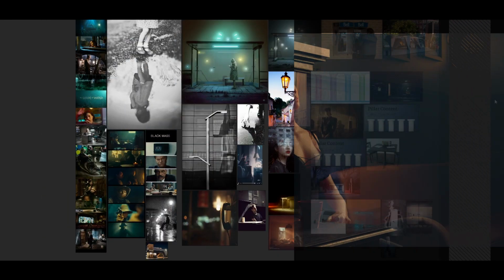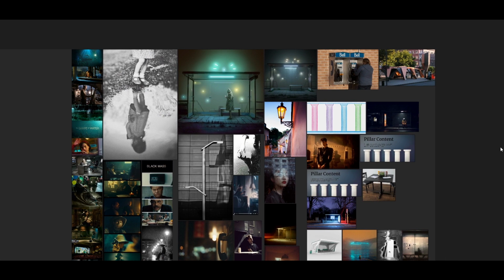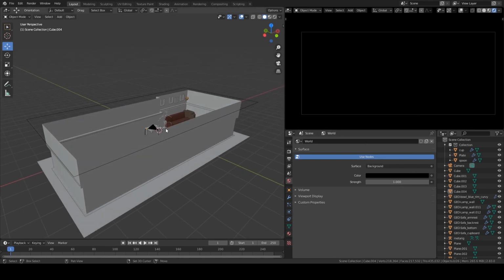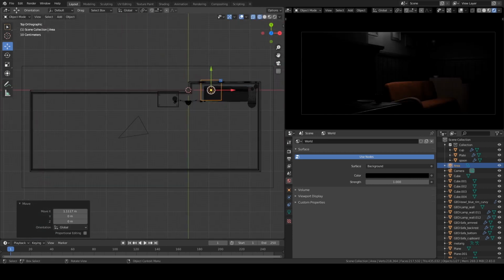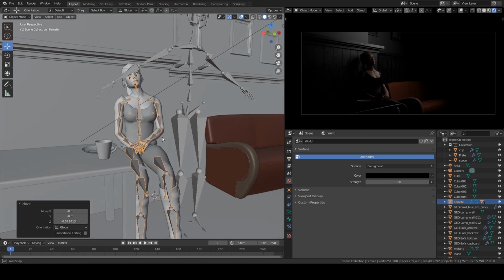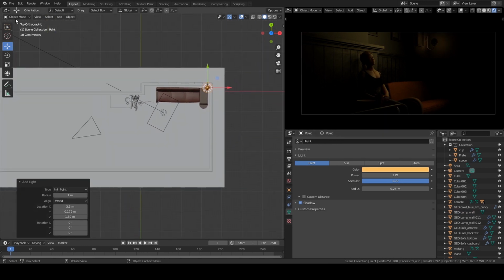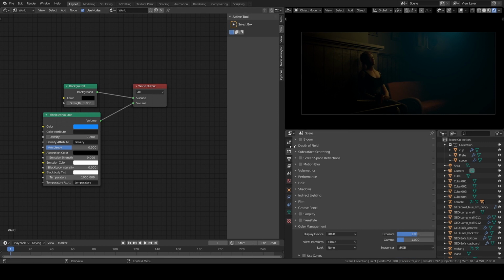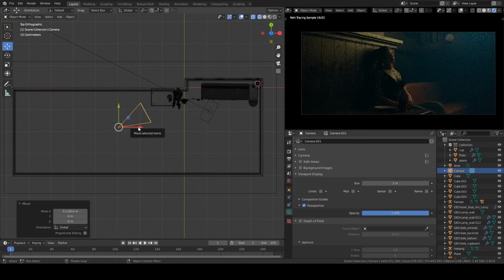Blender VFX Full Course | Part 3 (Lighting)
In this Video I'll show you exactly how I light my scene. This video is a bit more of a Quick explanation and as always If you have any trouble Understanding or any Question regarding this Video, Mention the time Code and Let me know. This is the Link for project fle